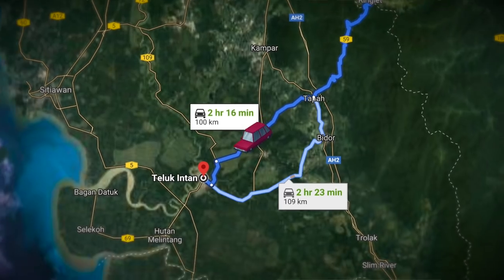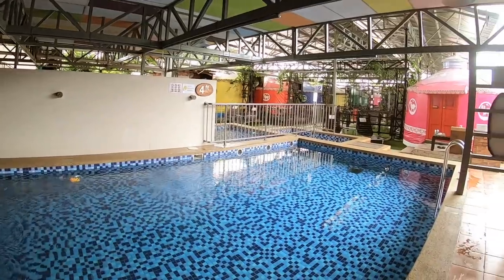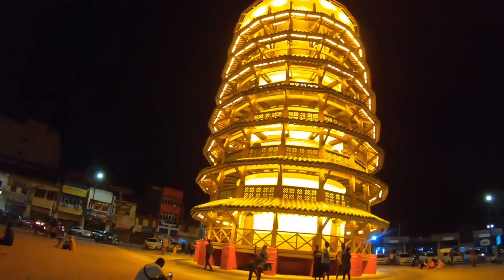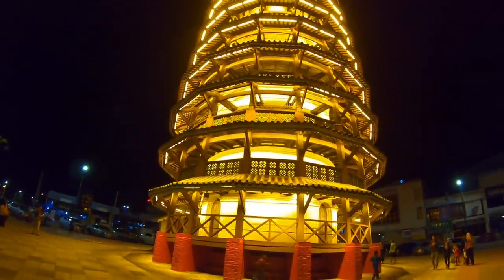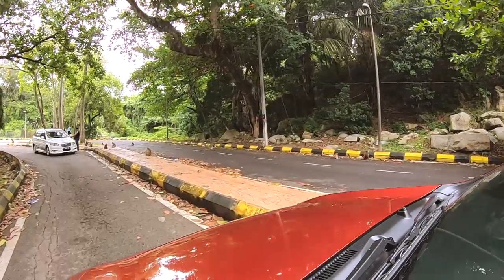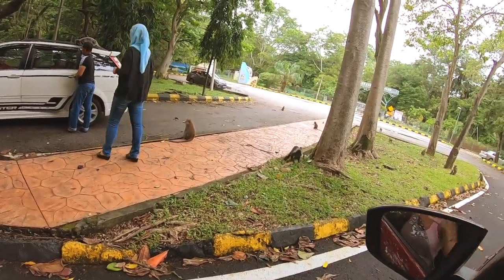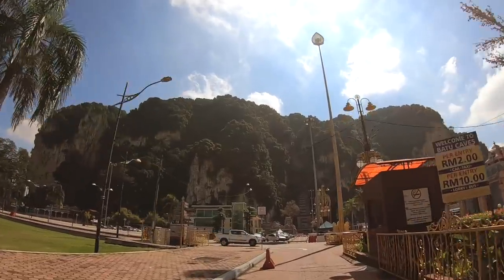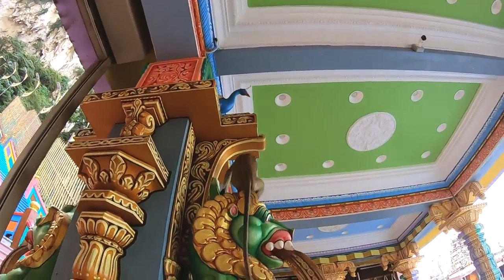The Leaning Tower of Teluk Intan - Mainland Malaysia 8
This video takes place in Teluk Intan, Malaysia, and starts with a tour of my yurt. Next, we are off to check out the city and it's main attraction, the leaning water tower from 1885. It is pretty spectacular to see at night because it is lit up with many lights seen throughout the plaza. I continue on my road trip to Kuala Lumpar where my car is attacked by hungry monkeys!

This video was filmed in Teluk Intan, Malaysia 2020.

CAMERA: GoPro 7, Phantom 4

I don't live in one place too long! I am a traveling nurse who works in new locations across the world as I find new marinas & yachts to jump on & explore the world above, below, & on the water. I'll expose you to new cultures, foods, scenery, experiences, & environmental problems along the way.